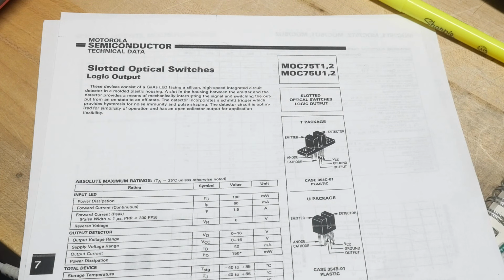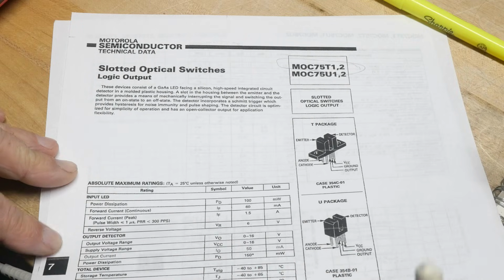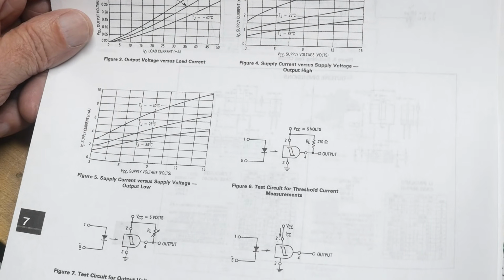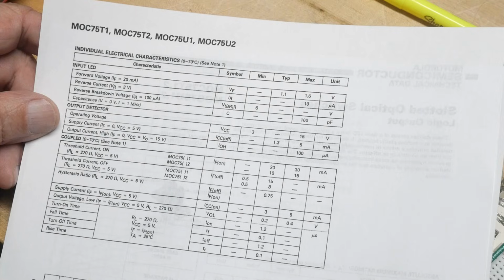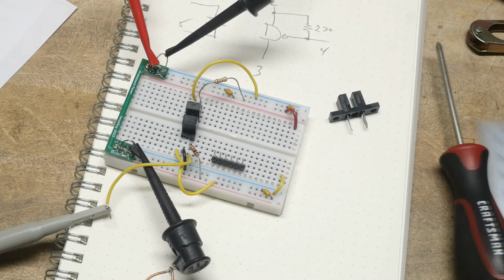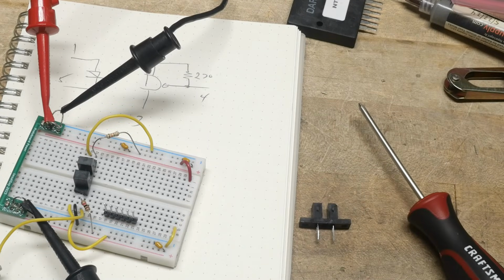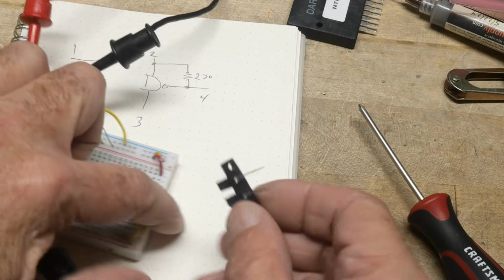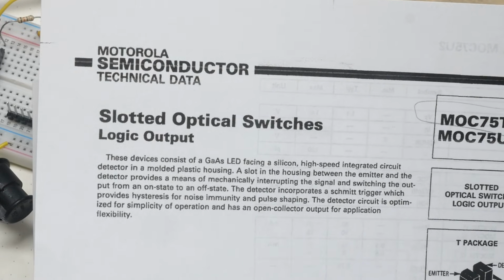#2154 MOC75T2 Slotted Optical Switch